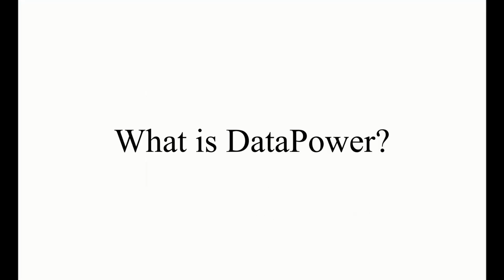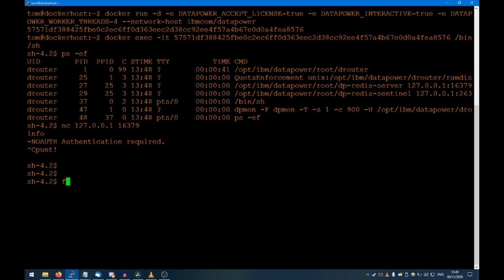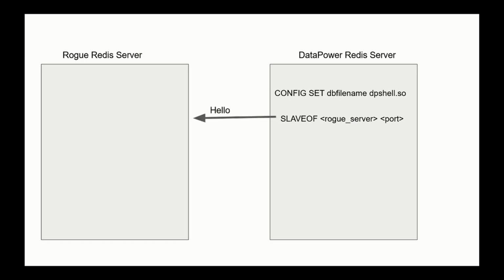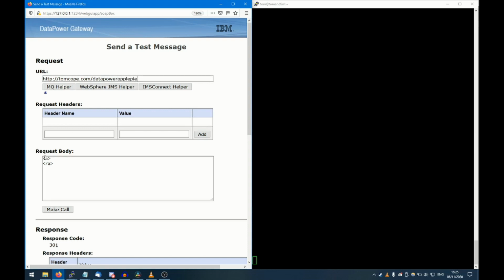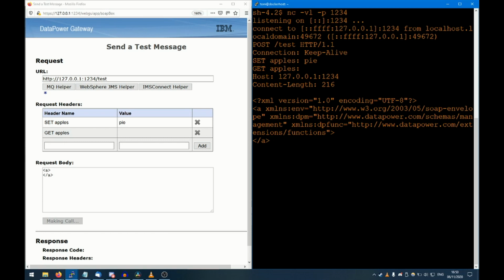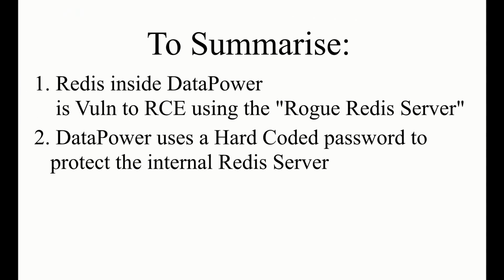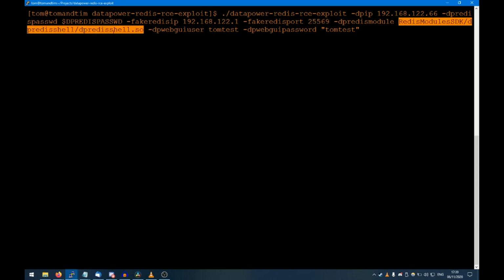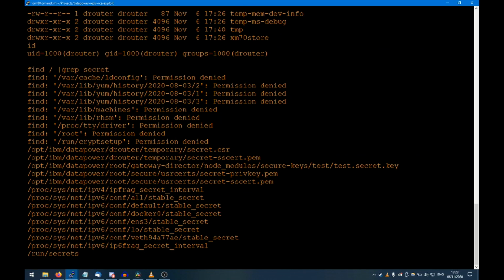IBM DataPower SSRF leading to RCE Exploit (CVE-2020-5014)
Original discovery made by Me (Thomas Cope) @ 21 October 2020 - Reported via Hackerone